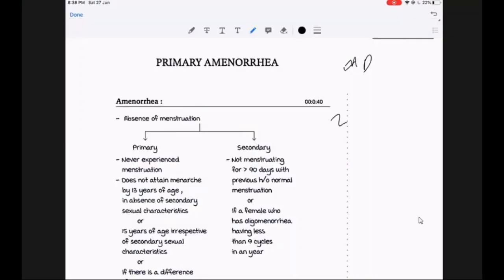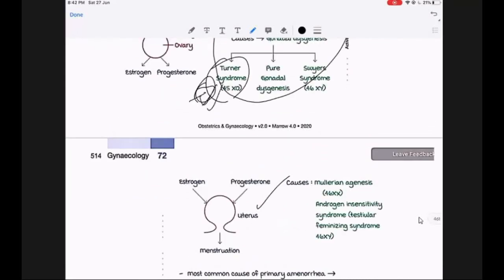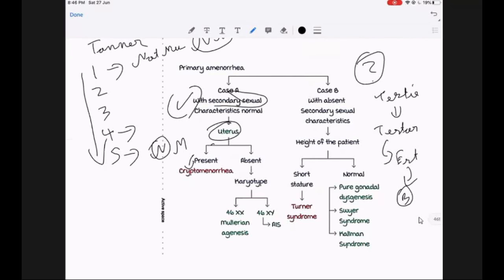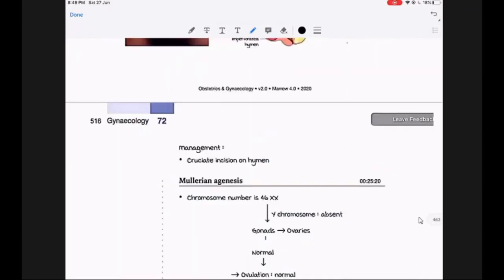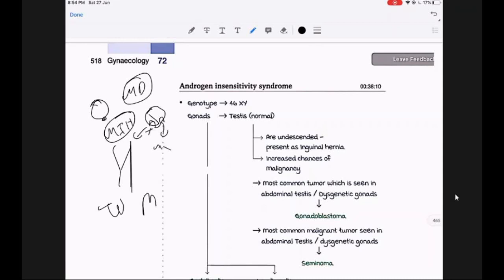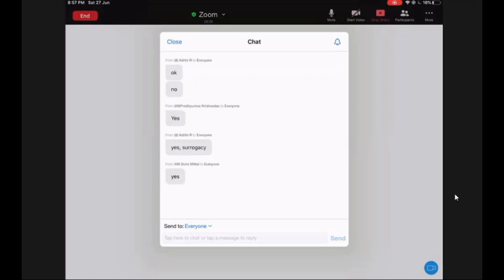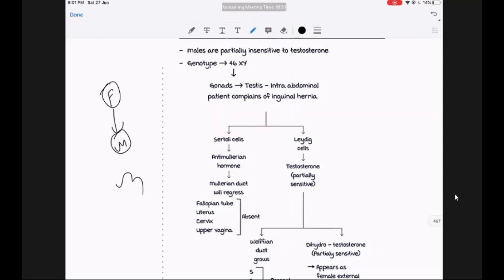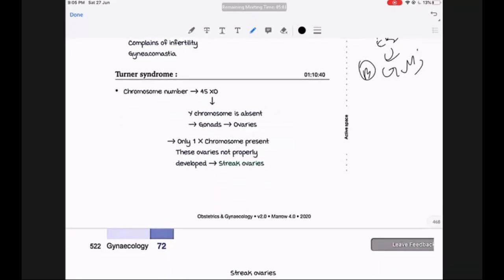PRIARY AMENORRHEA! Androgen insensitivity syndrome. OBG